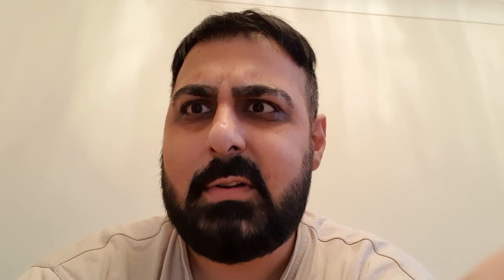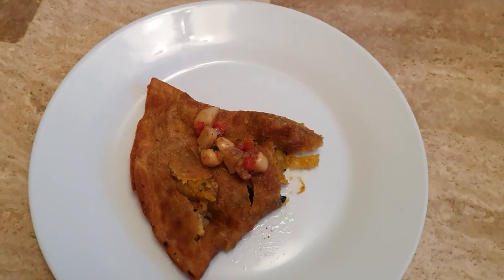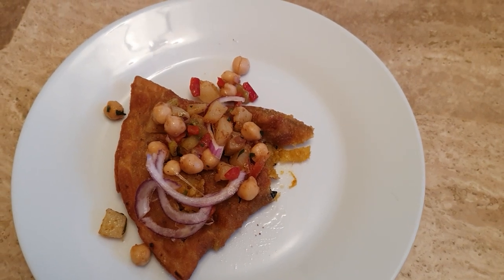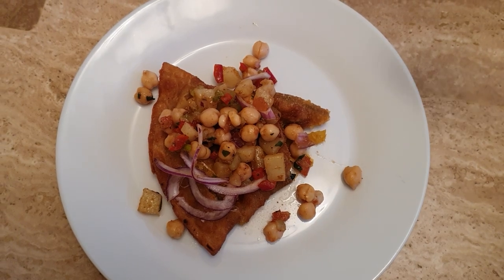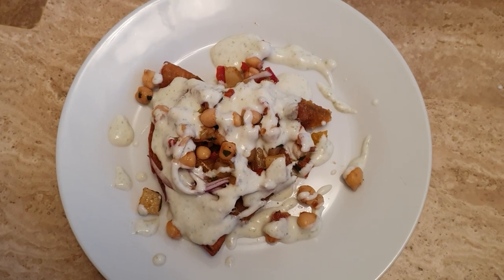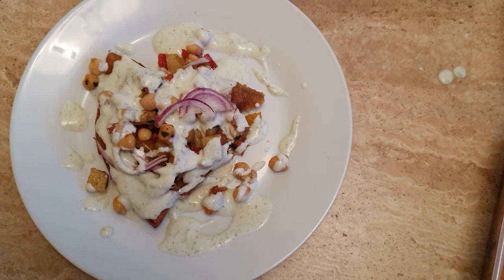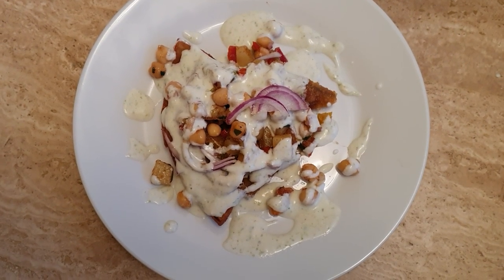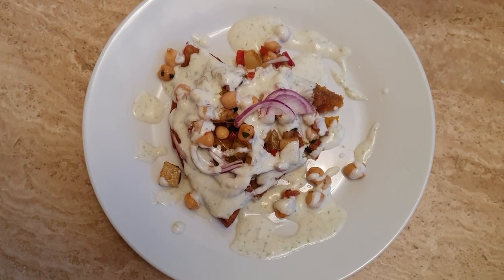Making SAMOSA CHAAT for Iftari